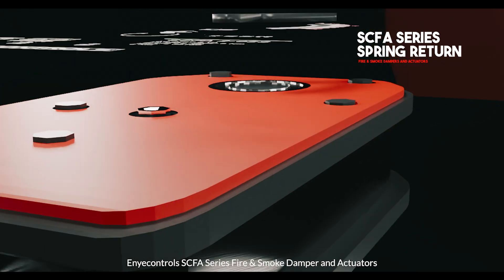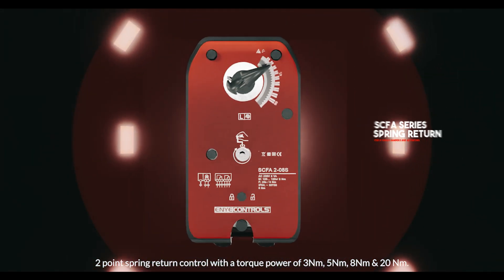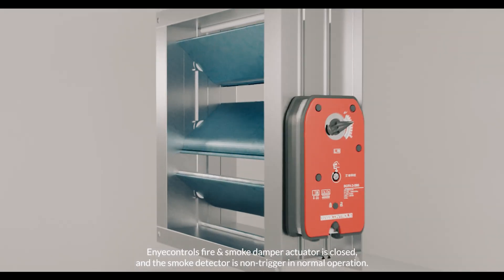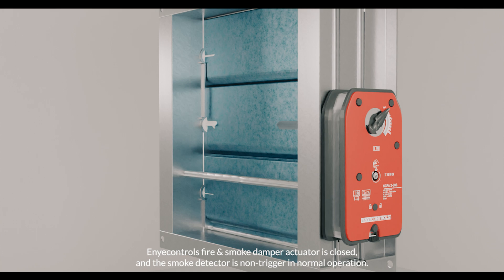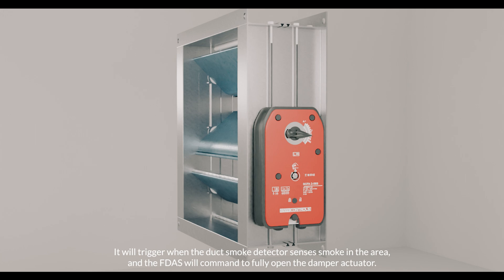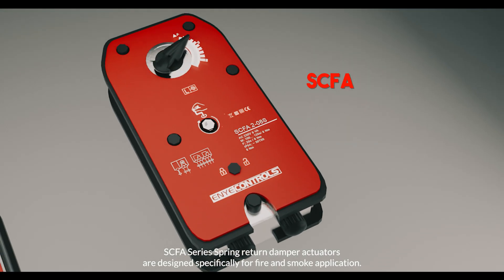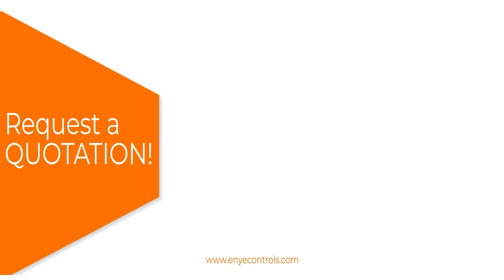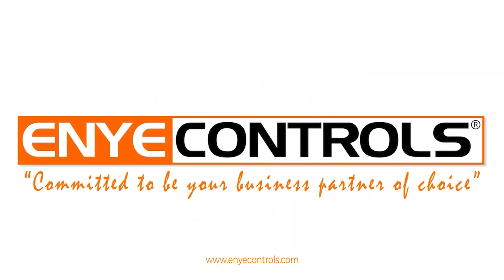Fire and Smoke Damper Actuator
Fire and Smoke Damper Actuator is used to control the opening and closing of fire dampers and smoke dampers. It’s designed to restrict the spread of fire and smoke through ductwork.